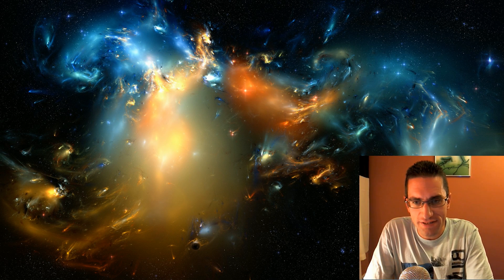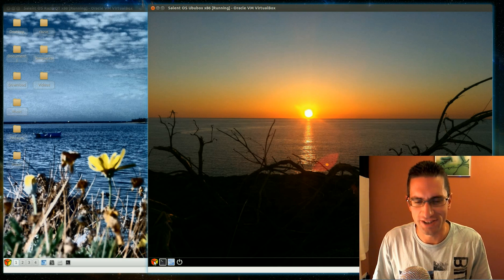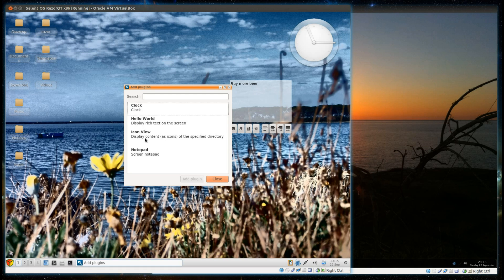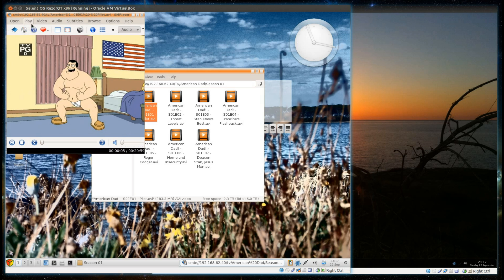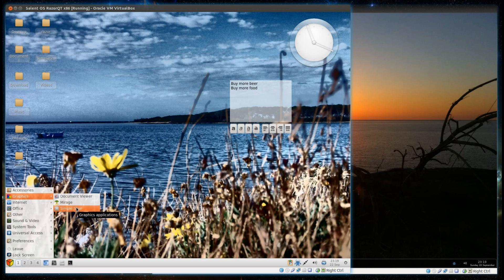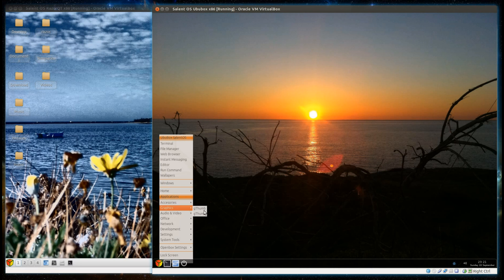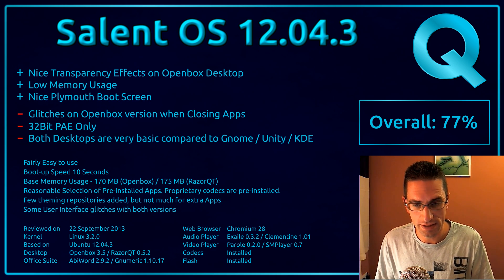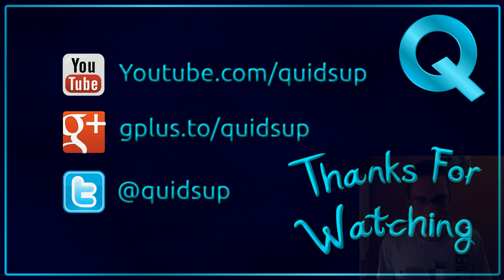Salent OS 12.04.3 Linux Distro Review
Salent OS is a lightweight Linux distro based on Ubuntu 12.04 LTS that offers two flavours: Openbox and RazorQT. In this video I review the two desktop styles side by side.